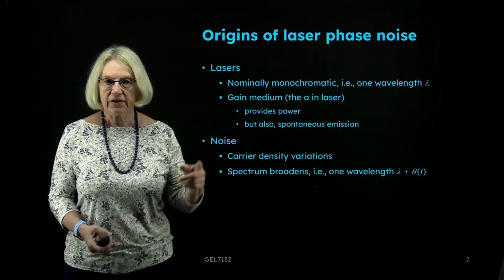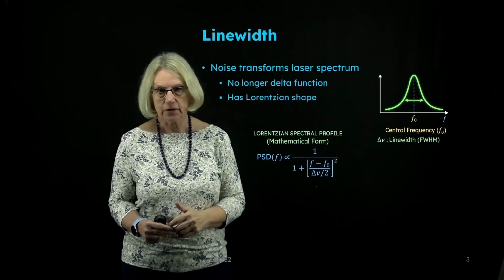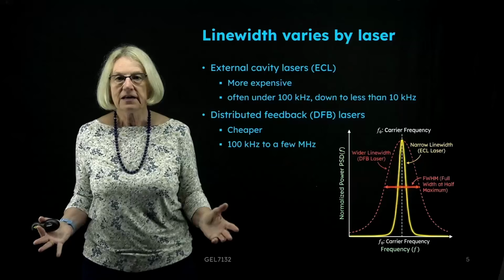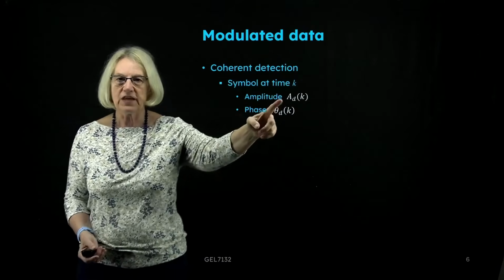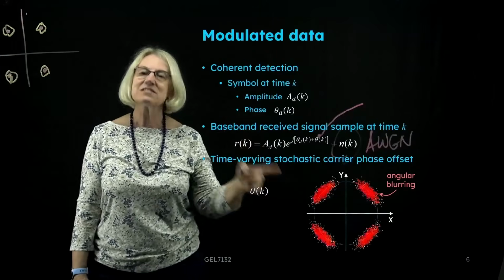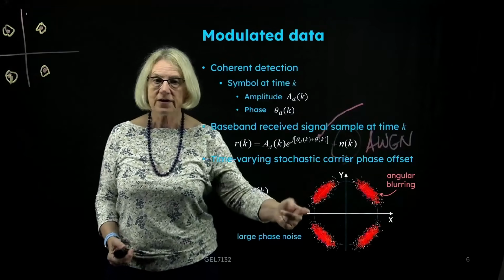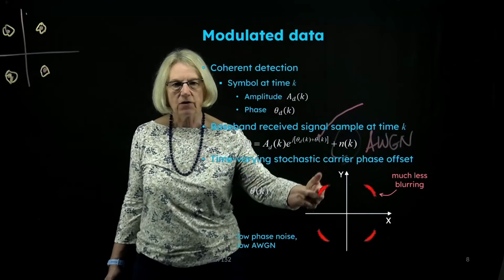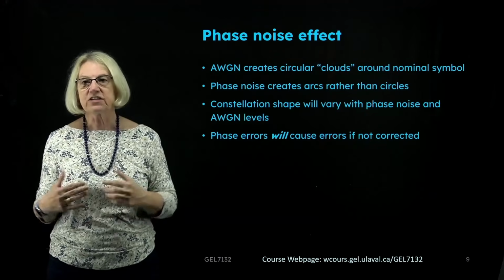Lecture 6.8: Laser Phase Noise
*Overview* This lecture outlines the physics and signal-degrading mechanisms of laser phase noise in coherent systems. It tracks how physical spontaneous emission events inside the optical gain medium alter carrier density, broadening the nominal single-wavelength laser profile.

     • Physical origins of phase noise: tracking spontaneous emission and carrier density fluctuations inside laser cavities.
     • Spectral broadening: modeling the transformation of an ideal delta-function optical line into a realistic Lorentzian line shape.
     • Comparative laser hardware metrics: evaluating high-performance External Cavity Lasers (ECL) versus economical Distributed Feedback (DFB) laser linewidth parameters.
     • Constellation impairments: analyzing why additive noise forms symmetrical circular clouds while phase noise stretches symbol boundaries into angular arcs.
     • Characterizing the baseband received signal under a time-varying, stochastic carrier phase offset.

*Timestamps*
     00:00 – Laser Phase Noise and Its Origins
     01:09 – Laser Linewidth and Lorentzian Spectral Profile
     02:21 – Linewidth Variations Across Different Laser Types (ECL vs. DFB)
     03:45 – Modulated Data, Coherent Detection, and Baseband Signals
     07:27 – Summary of Phase Noise Effects and Constellation Blurring